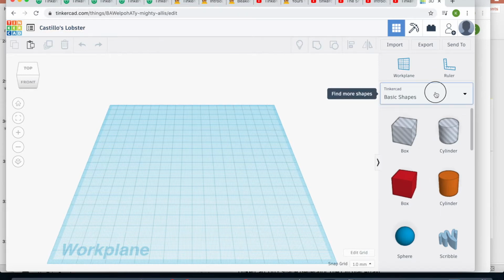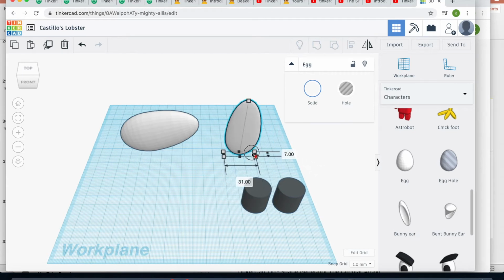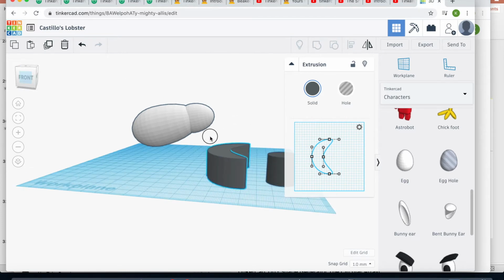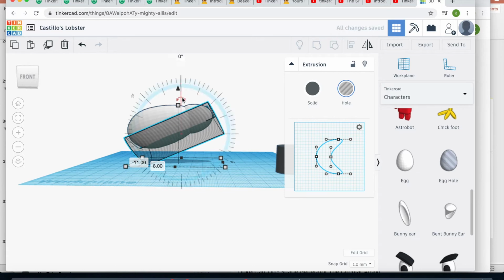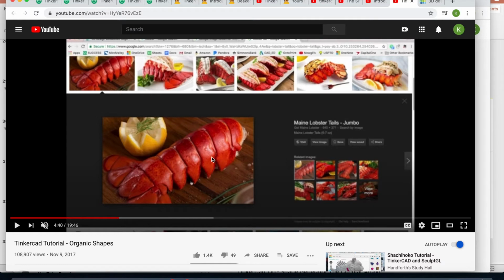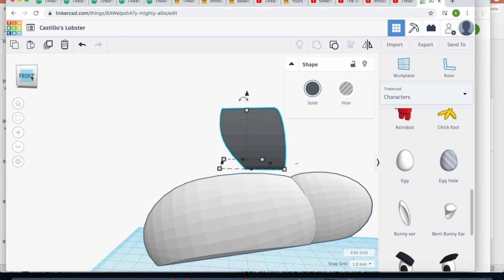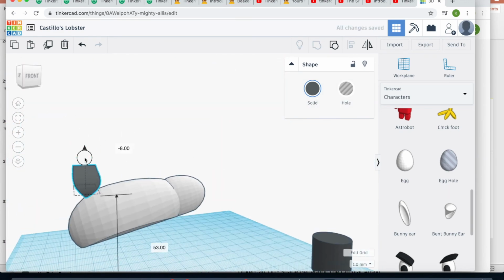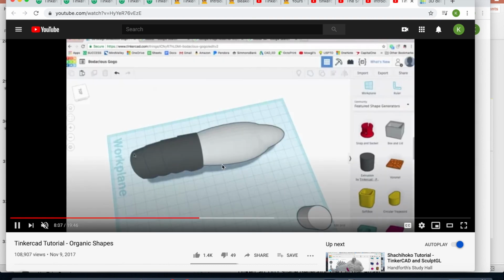Lobster Follow Along